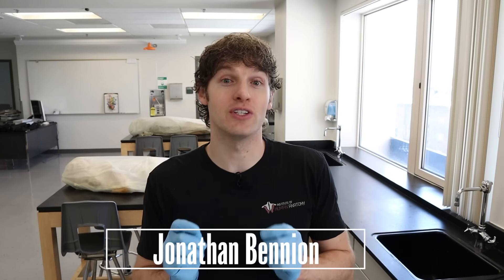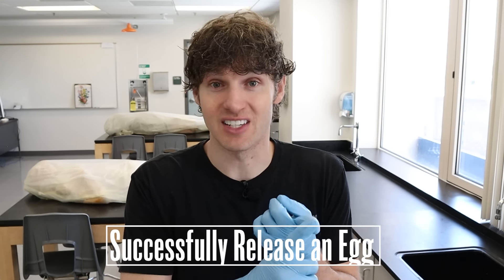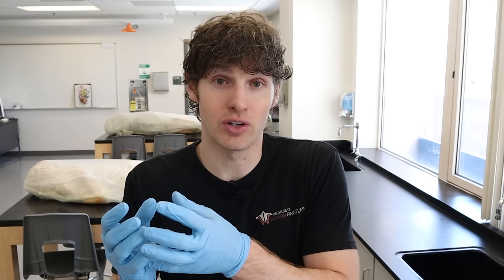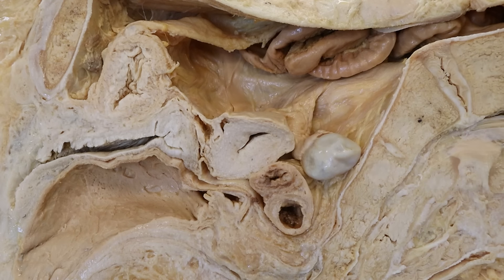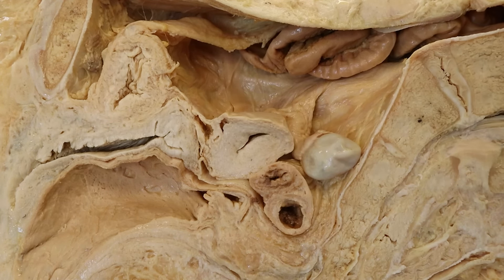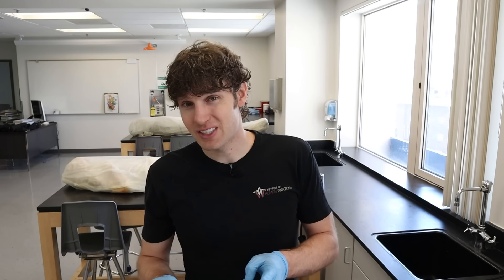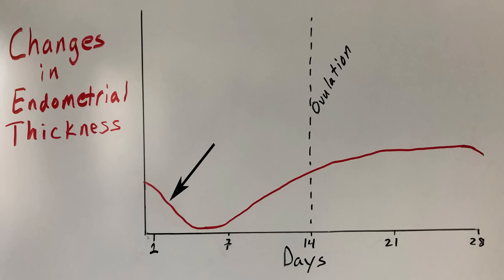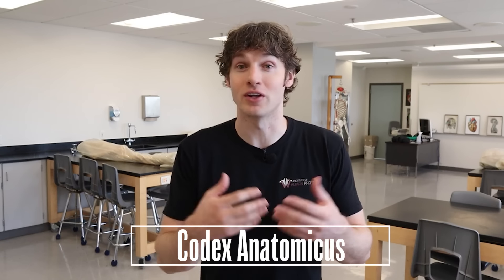The Female Reproductive Cycle - Period Cramps | Part 1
Jonathan from the Institute of Human Anatomy discusses the various hormones and tissues involved with menstrual cramps